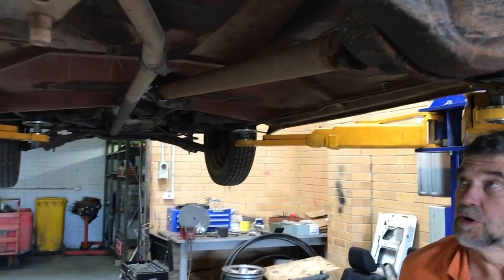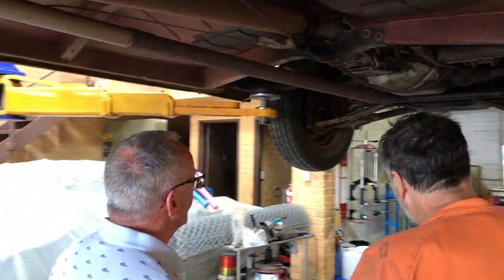FJ HOLDEN : BARN FIND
Welcome to Guthry's Garage Episode 1! The aim of this series is to take you inside Lou Guthry Motors, highlight what we do and how we do it. Established in 1980 Lou Guthry Motors is a market leading classic car and automotive accessory business run by and for enthusiasts.

In this episode as we rescue a fantastic old FJ Holden from a barn in country Victoria. We test drive the car in a paddock and then sympathetically recommission the vehicle before we sell the car to a customer in country NSW.

More information on this fantastic FJ:
Australia’s car the 48-215 was released in November 1948 and was perfectly suited to unique Australian driving conditions. In September 1953 the face-lifted FJ arrived featuring a new chrome grille inspired by contemporary American Buicks, hubcap design and tail lights. Production finished in 1956 and by that time more than 250,000 ‘Humpy’ Holdens had been built. This particular 1956 example has had only 3 owners from new. A Victorian car its entire life, the car was fully restored by its second owner around 20 years ago. After being sold to its third owner the car was placed in long term storage in country Victoria. A matching numbers example with no apparent rust and mechanically sound the car drives exceptionally well. Good examples of this Australian icon are becoming increasingly hard to find.

40 years experience dealing with classic cars and motoring products specialising in the Jaguar and Daimler brand.

Address: 31a Roberna Street, Moorabbin, Victoria, 3189, Australia